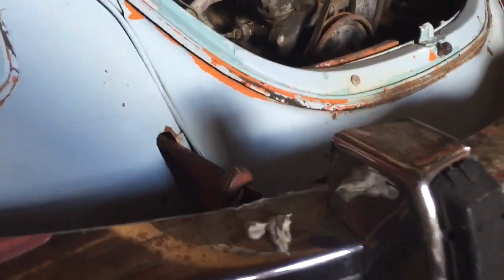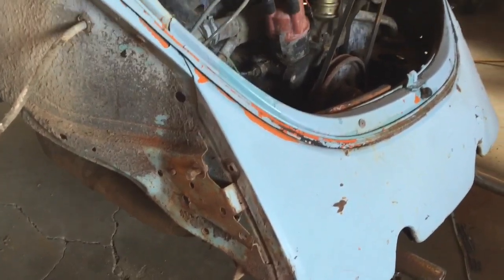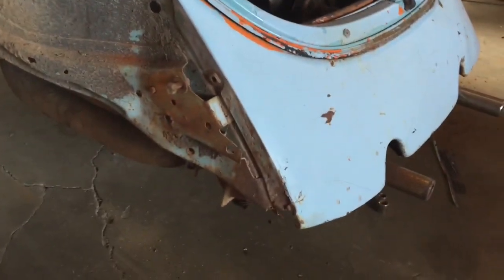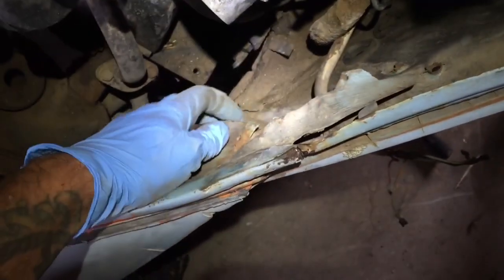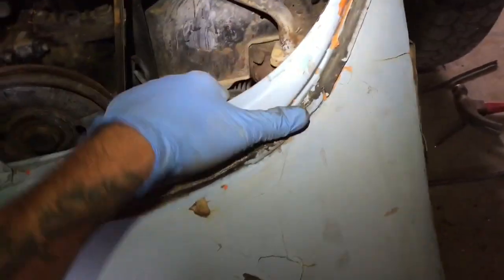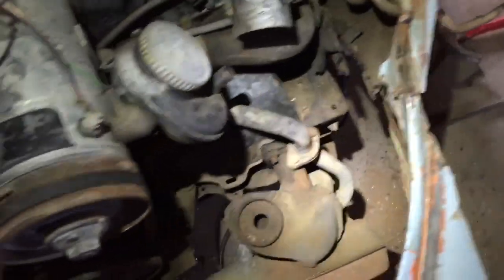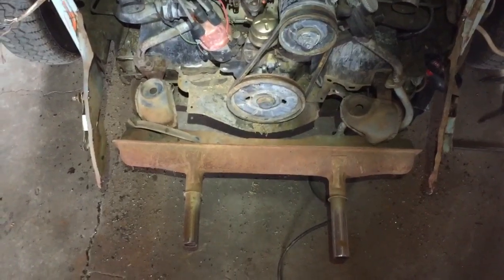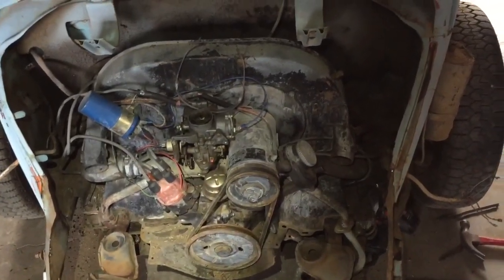BUGaru Part 2 - Rear Apron Removal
Busaru.com - Time to start getting the engine pulled in the VW Beetle Turbo Subaru Engine swap. In my mind, it will make things a lot easier in the future to have a removable rear apron. This will allow for easier engine pulls and maintenance on the Subaru engine. There were lots of tack welds holding the rear apron on and it took some drilling but nothing major, the fender removal was the hardest part! Follow along as I remove my apron!